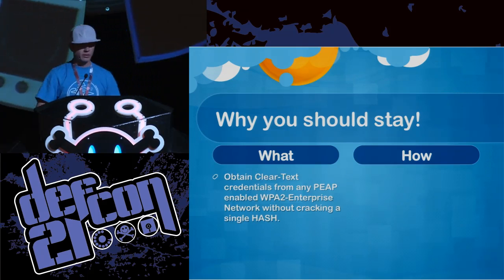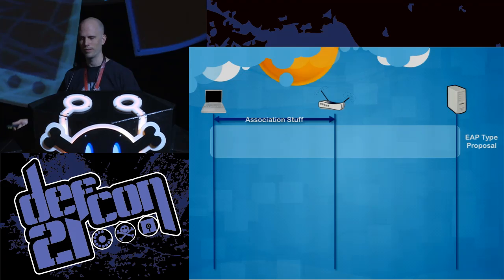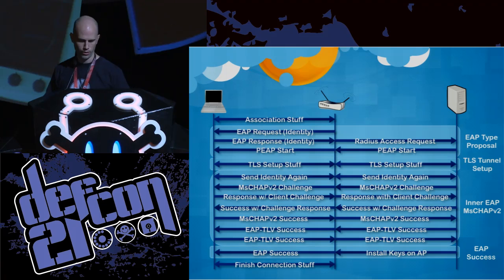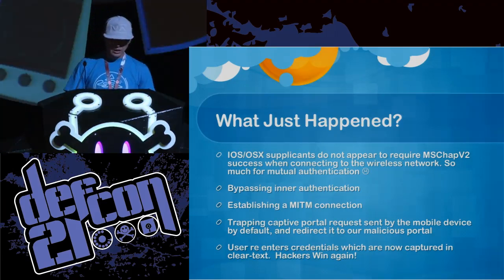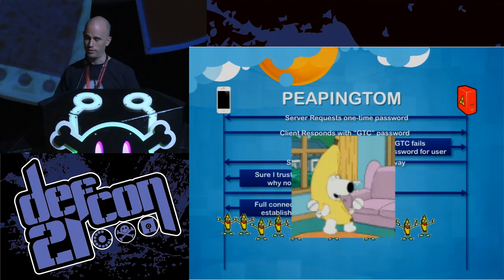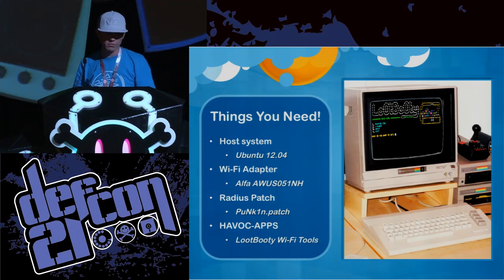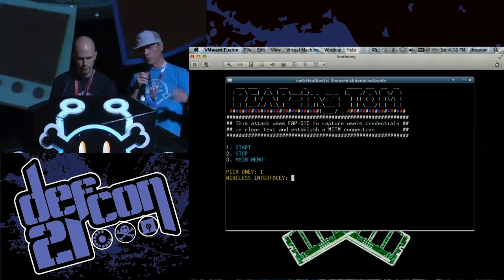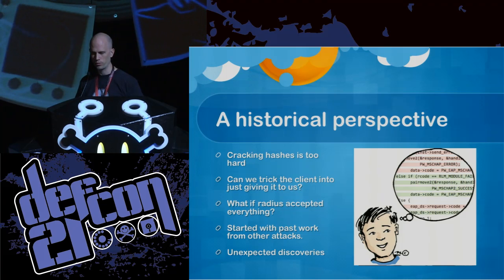DEF CON 21 - Djwishbone and PuNk1nPo0p - BYO Disaster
BYO-Disaster and Why Corporate Wireless Security Still Sucks
JAMES SNODGRASS (PUNK1NPO0P) HILLBILLY HACKER
JOSH HOOVER (WISHBONE) HILLBILLY HACKER

Right when you thought this topic had been beaten to death, something new emerges. This horse isn't dead yet! This talk will focus on a completely new vulnerability in the way some devices handle MsChapV2 and present some newer methods for capturing clear text credentials easily and without heavy processing power. We will walk you through a full attack against WPA2 enterprise networks using a special patched version of radius that makes this all possible. But wait, there's more! Act now, by coming to the talk, and you'll receive access to new automation tools to do a lot of the work for you. If you're lazy like us and would like access to credentials without a math degree this talk is for you!

James Snodgrass enjoys pumping iron and flattening hats. His greatest aspiration in life is leveling his Ford truck and finding that next tight t-shirt.

Josh Hoover (@wishbone1138) has spent over a decade in computer security, focused on digital forensics and penetration testing. He has been attending DEF CON for 14 years but this is the first time he has ever spoken at one.